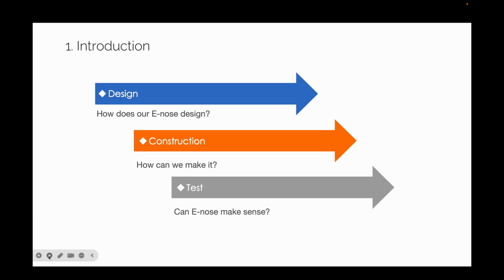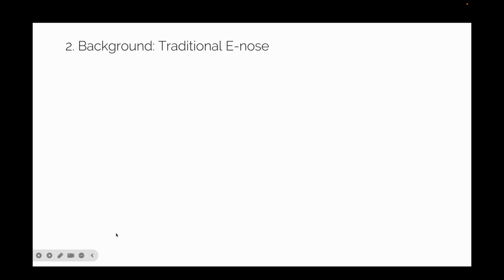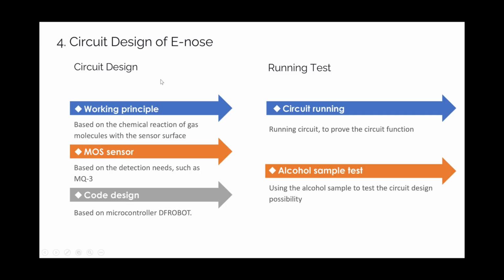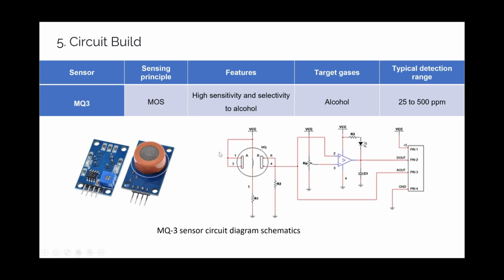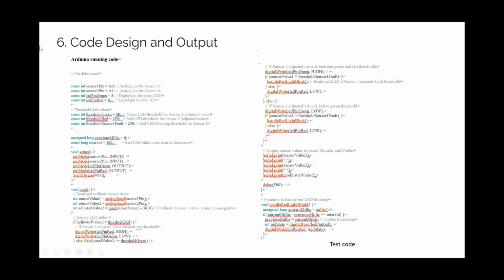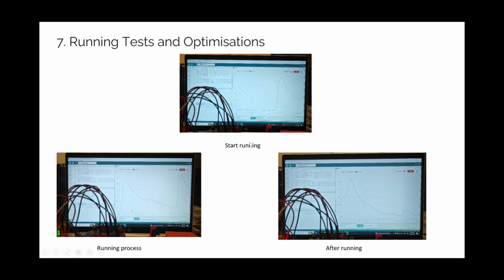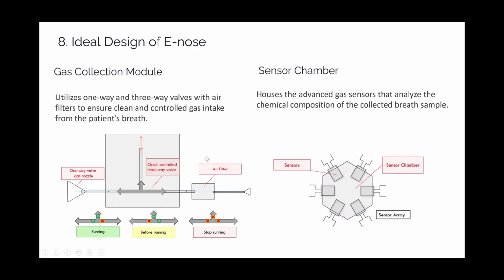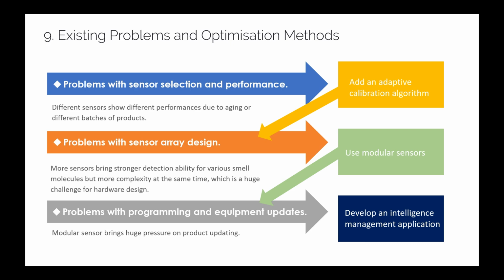Design of portable electronic nose Team XG